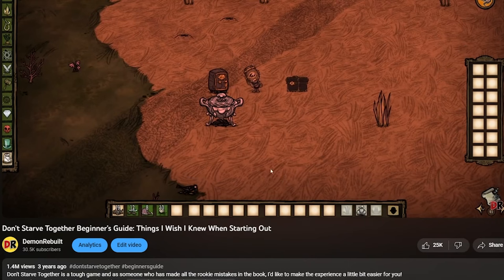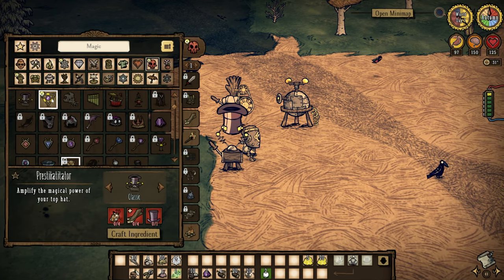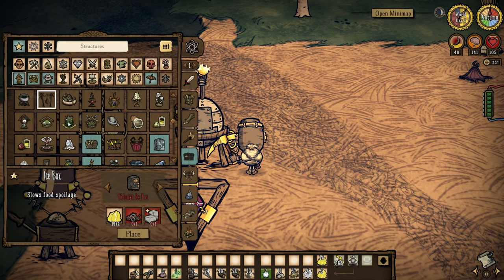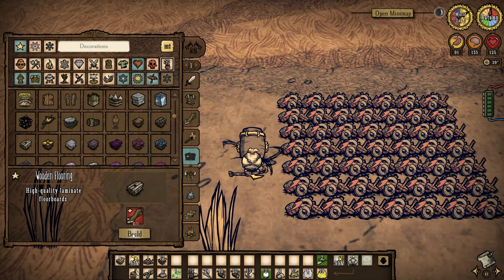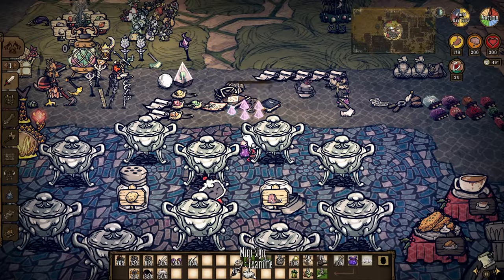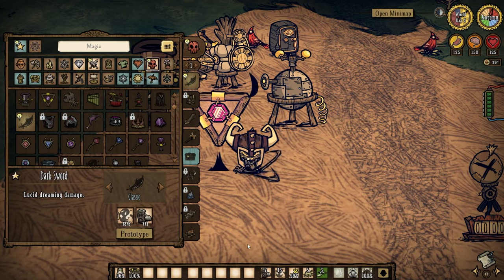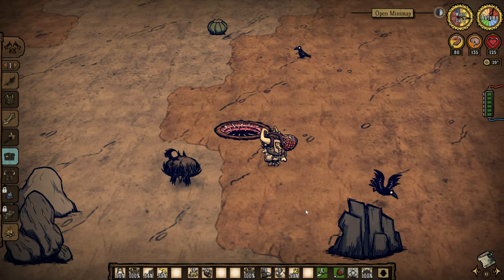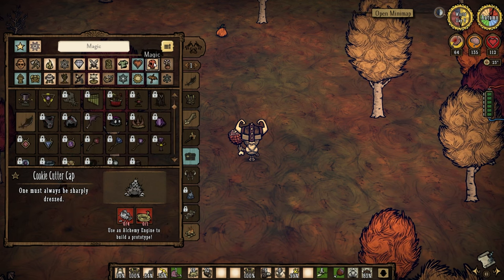Don’t Starve Together Beginner’s Guide: Things I Wish I Knew When Starting Out #2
Let me help you not make the same mistakes I did.